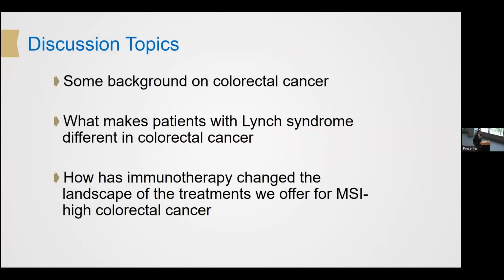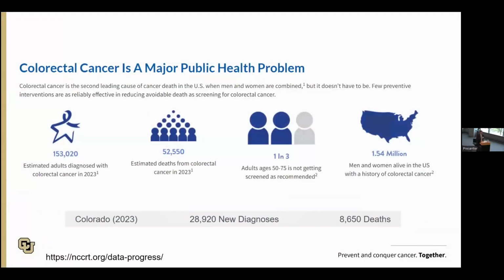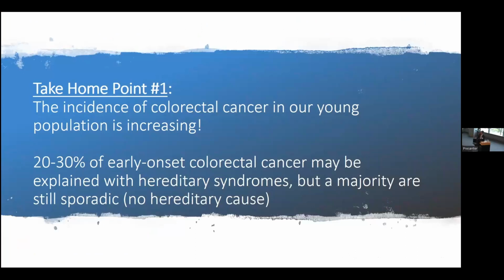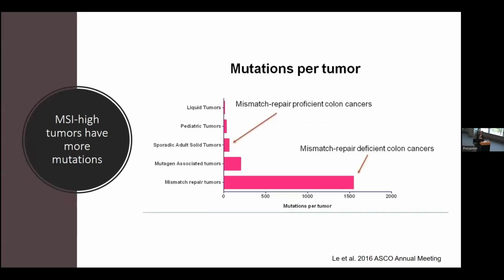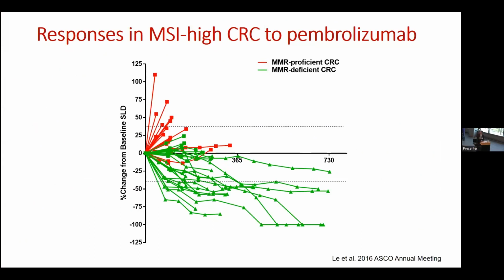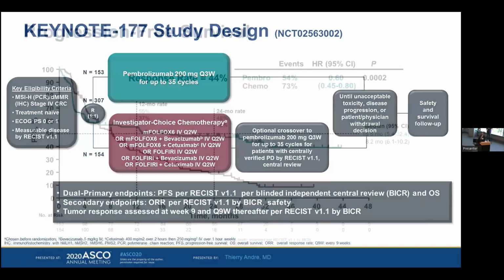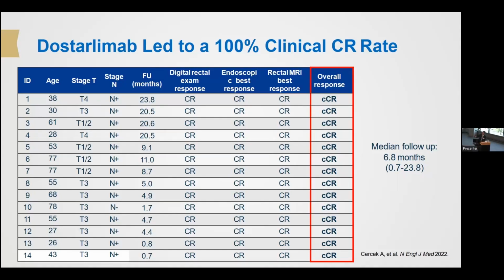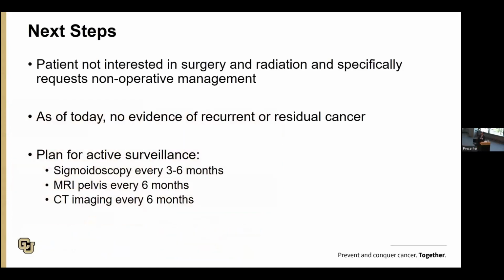Hereditary Cancer Conference: Treatment Options for Patients with Lynch Syndrome & Colorectal Cancer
CU Cancer Center leader Christopher Lieu, MD, presents "Treatment Options for Patients with Lynch Syndrome & Colorectal Cancer" at the Hereditary Cancer Conference.